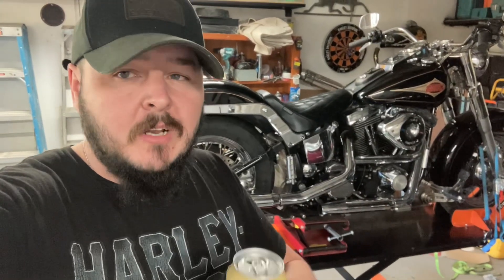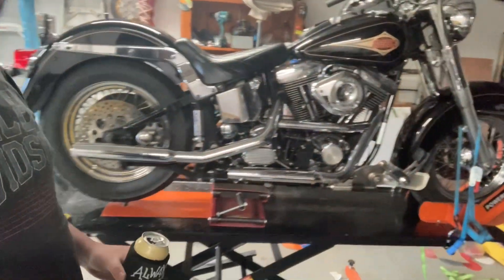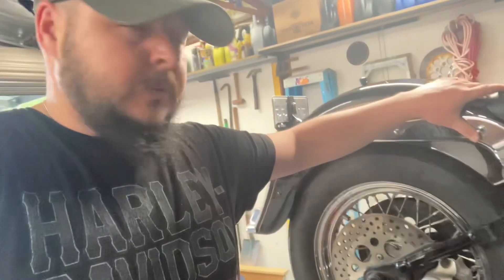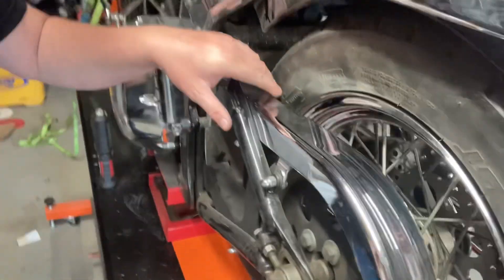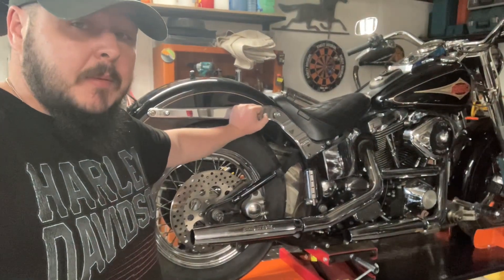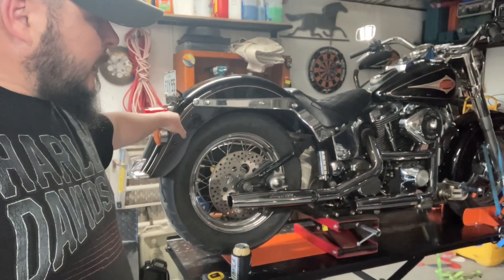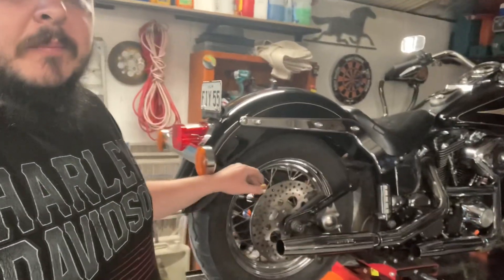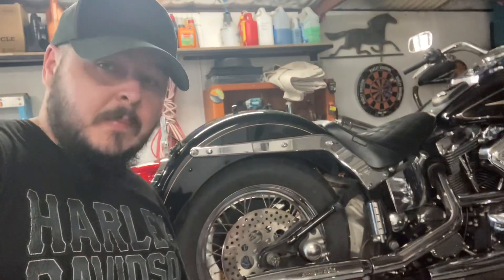Harley Davidson Evo check and update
Harley Davidson Evo Heritage classic update and check.